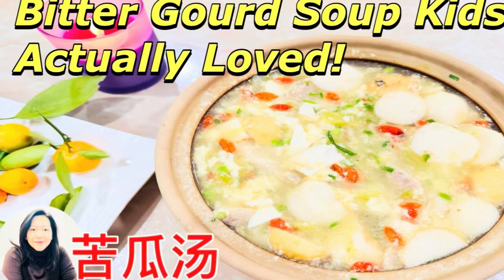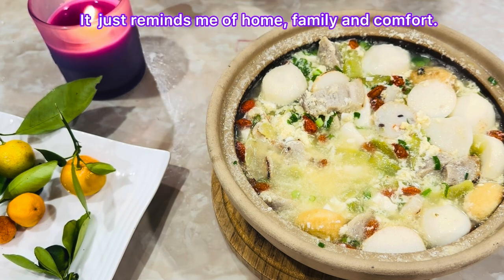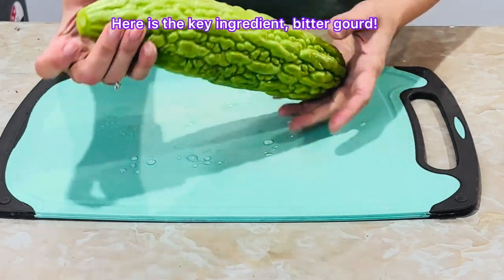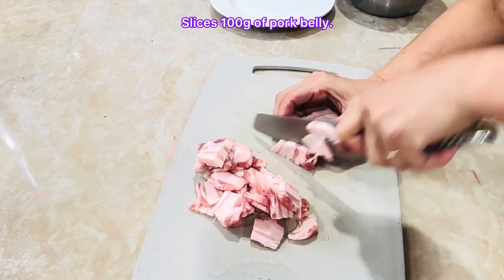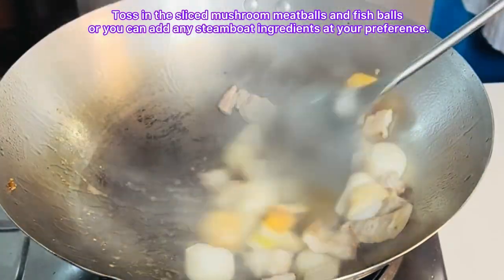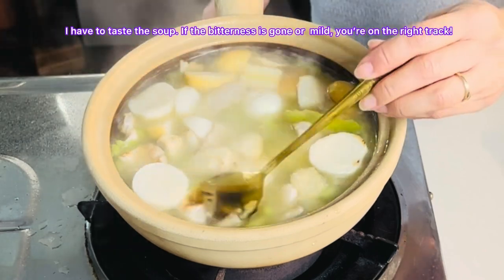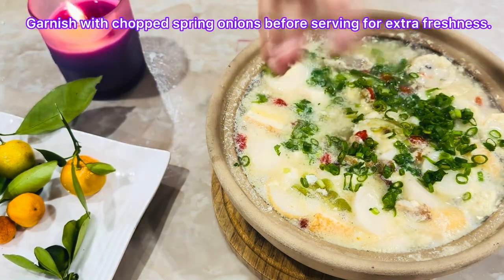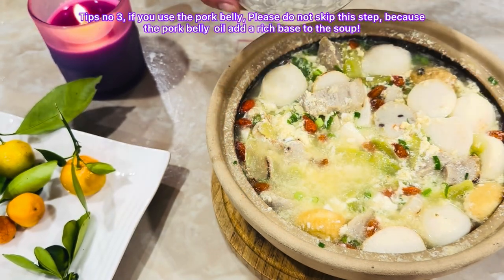Healing Bitter Gourd Soup | Cooling Summer Recipe My Kids Actually Loved!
In today’s video from Yan’s Kitchen at Home, I’m sharing one of my all-time favourite comfort foods — a healing bitter gourd soup that’s perfect for hot weather and boosting wellness.

Bitter gourd (also called bitter melon) is known for its cooling and detoxifying properties, but not everyone loves its taste — including my own family! So I’ve recreated this dish in a way that even my husband and kids loved.

This easy soup is packed with pork belly, mushroom meatballs, silky tofu, and goji berries, simmered to perfection in a claypot. Follow along for tips to reduce bitterness and bring out a naturally sweet and umami-rich broth.

🥄 Ingredients include:
Bitter gourd
Pork belly
Steamboat meatballs
Silken tofu
Goji berries
Eggs

⏱️ Timestamps
00:00 - Intro: Welcome to Yan’s Kitchen
00:36 - Why I Love Bitter Gourd Soup
01:50 - Ingredients You’ll Need
02:21 - How to Reduce Bitterness from Bitter Gourd
03:08 - Preparing Pork Belly for the Soup Base
03:20 - Adding Mushroom Balls & Steamboat Ingredients
03:55 - Stir-Frying Bitter Gourd for Better Flavour
04:07 - Simmering with Hot Water
04:17 - Transferring to Claypot (Optional)
04:59 - Adding Silken Tofu
05:07 - Drizzling in Beaten Eggs
05:17- Finishing Touches: Goji Berries & Taste Test
05:51 - Tips &  Thoughts & Family Reaction
06:32 - Outro: Like, Share & Subscribe

What’s your ultimate Malaysian comfort food? I’d love to hear!

About Yan’s Kitchen at Home:

Cooking with love, sharing with you.
Before moving to Australia, I had no cooking experience. Becoming a mother changed everything—I started cooking healthy meals for my son, and soon it became my passion. During the COVID lockdowns, I fell in love with Asian home cooking, especially dishes made with fresh ingredients from my garden.
Here you’ll find:
✅ Beginner-friendly Asian recipes
✅ No MSG, from scratch, family-friendly meals
✅Healthy, comforting, real food

Whether you're just starting out in the kitchen or want to bring more homemade flavour into your life, I hope my videos inspire you to cook with love and confidence.

🍚 Recipes rooted in love, family, and tradition.